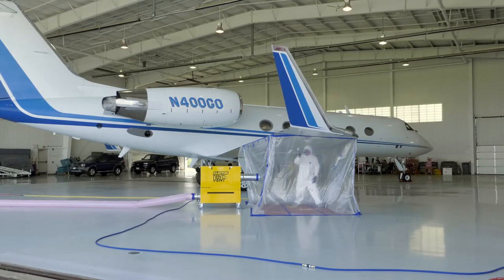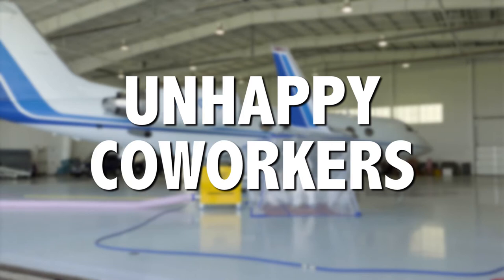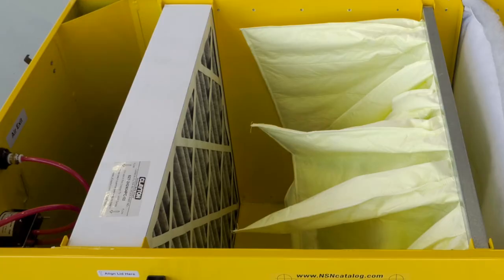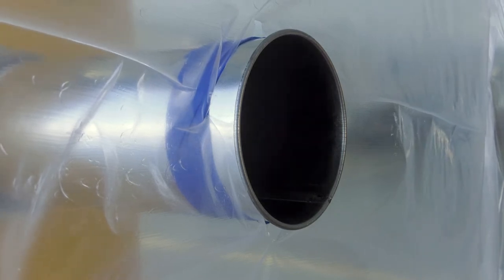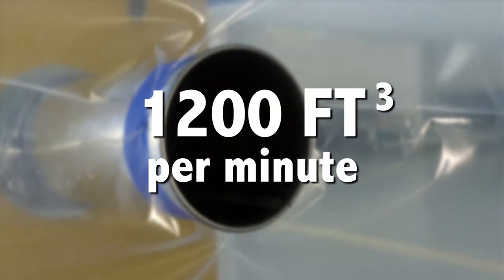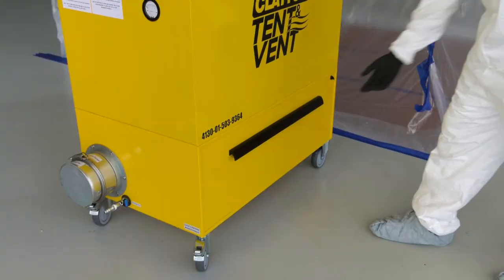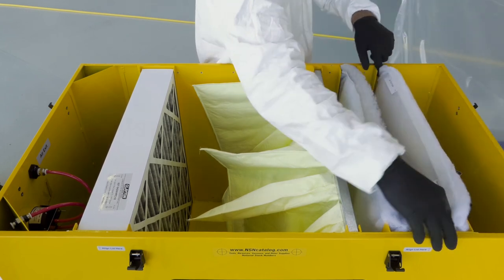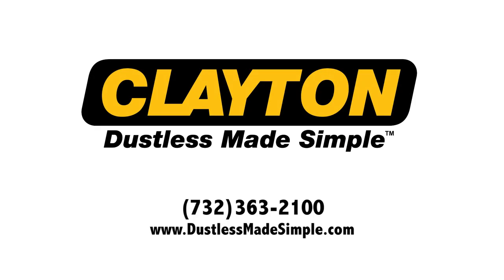Clayton Tent & Vent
The Clayton Tent & Vent is designed to allow aircraft painting on the hangar floor without exposing workers to
overspray and VOCs. The TV-1400 enables a better paint application with less rework, as it removes and filters
overspray paint particulate which can often dry in the air and contaminate the fresh paint job.

Systems designed for the removal of airborne paint particulate, especially those containing chromates, must adhere to
NESHAP 98 Test Method 319 for Aerospace painting and de-painting operations. The TV-1400 meets all standards for
the safe evacuation and filtration of chromated primers and other coatings.

After the work area is masked with a poly tent, the TV-1400 is connected to compressed air. It maintains the tented
area under negative pressure, rapidly turning over the air within, while three wet particulate filters collect overspray
and a 24” charcoal filter absorbs VOCs and returns clean odor free exhaust air back into the hangar. The TV-1400
exhaust can be connected to optional flex ducting to route the clean air to another area of the hangar or to
the outside.